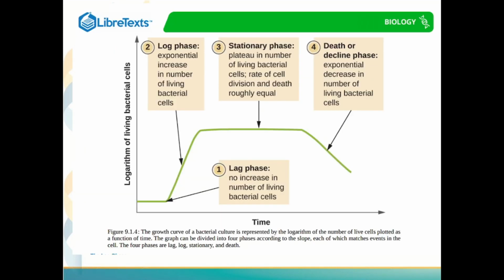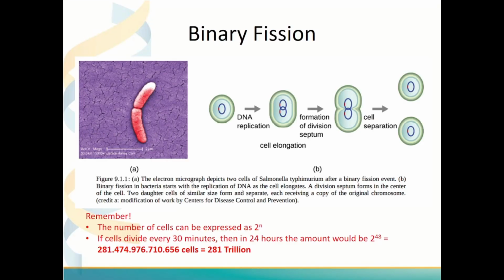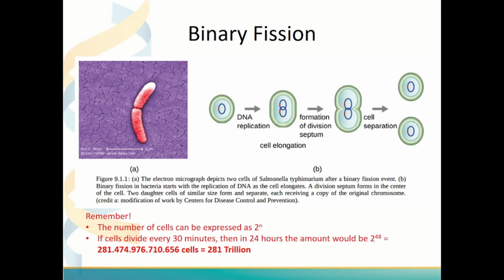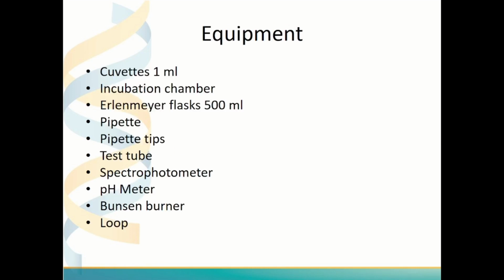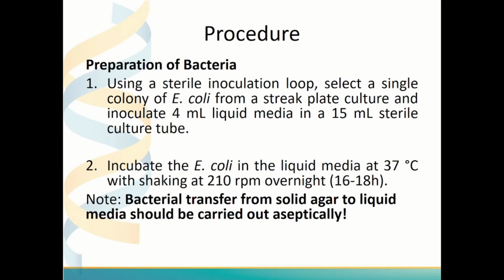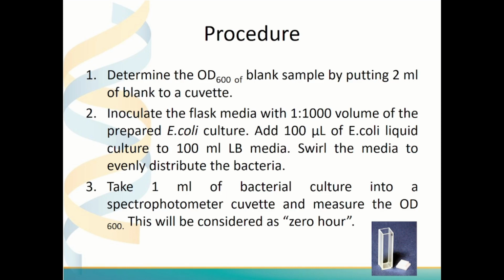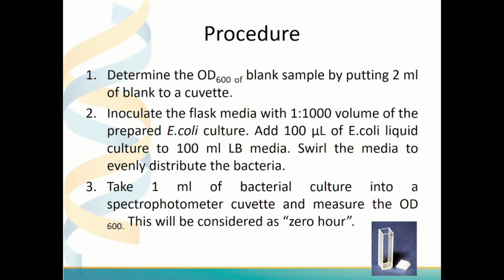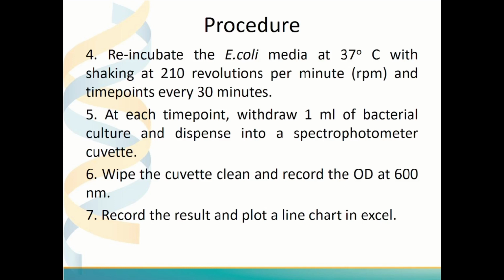Session 8-9. Microbial Growth